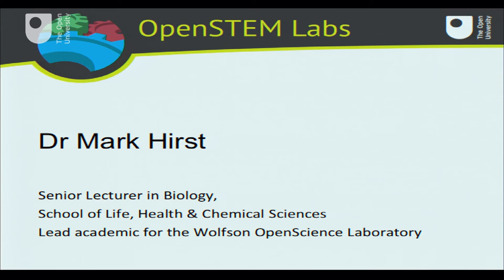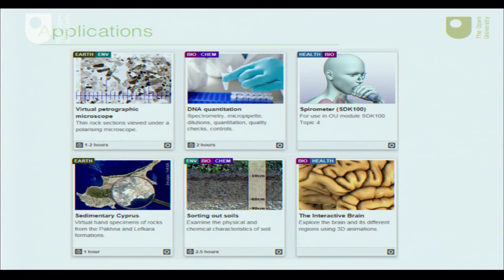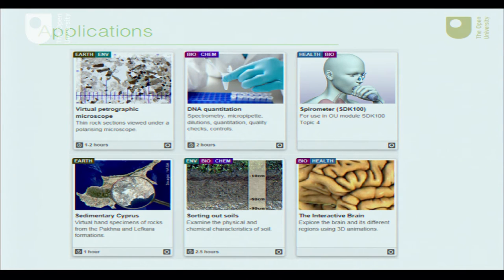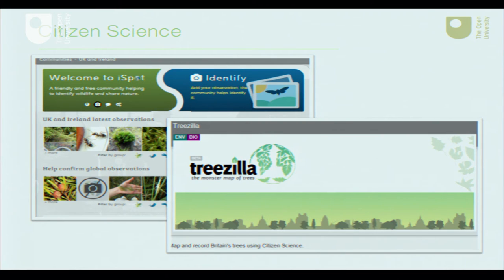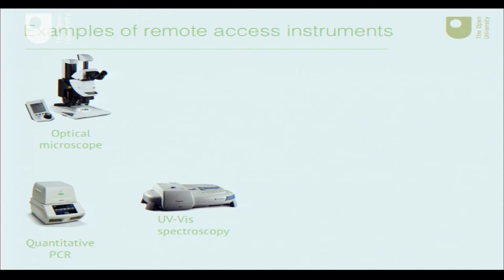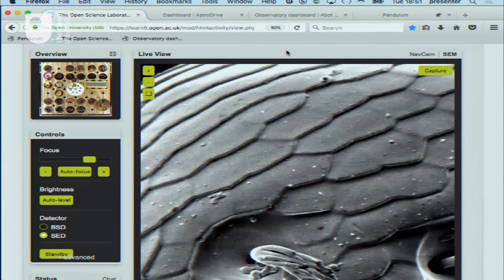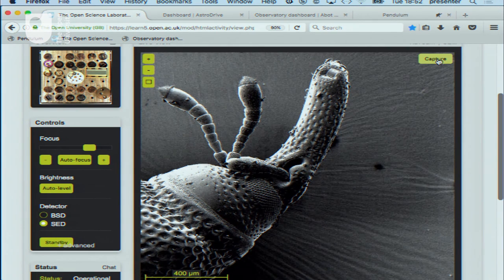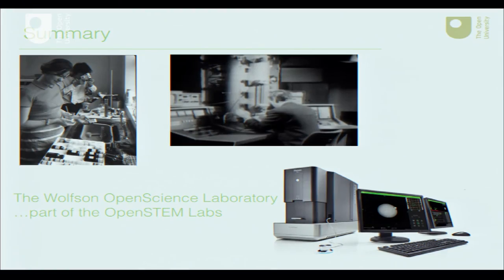Open University talk on performing materials analysis remotely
In an OpenMinds Talk on: Performing Online Live Experiments 24/7: “An Internet of Laboratory Things”, Dr Mark Hirst, Senior Lecturer in Biology, who leads the OpenScience Laboratory talked about how materials analysis can be conducted from afar through keyboards and screens.